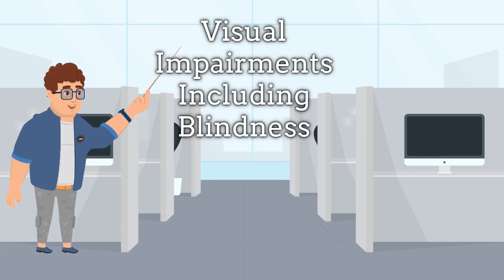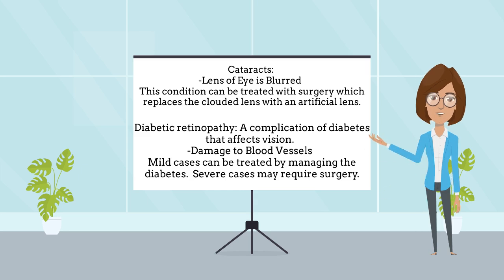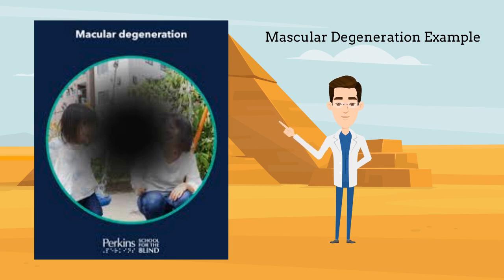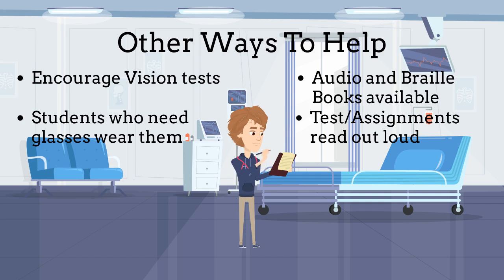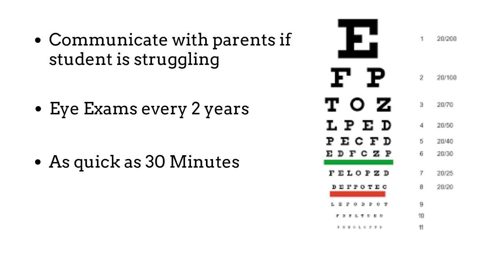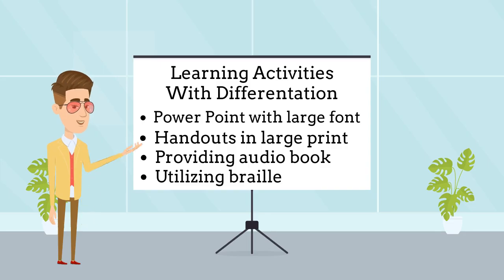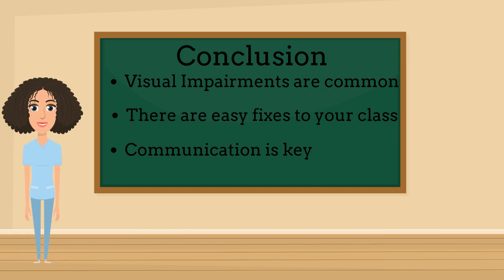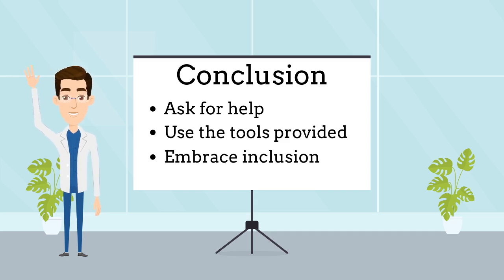Visual Impairment Project